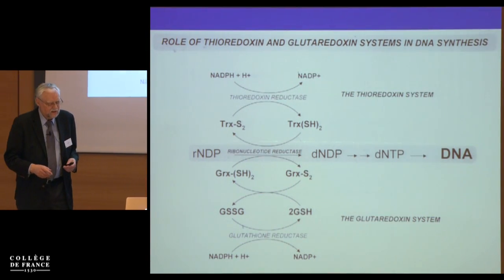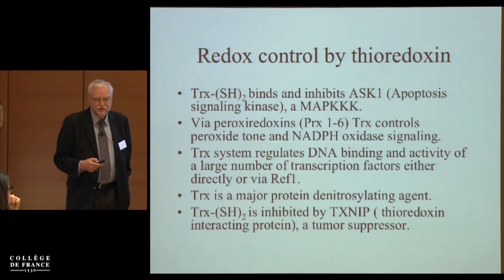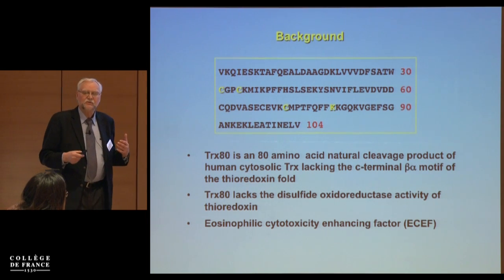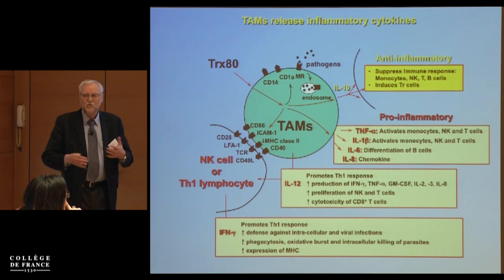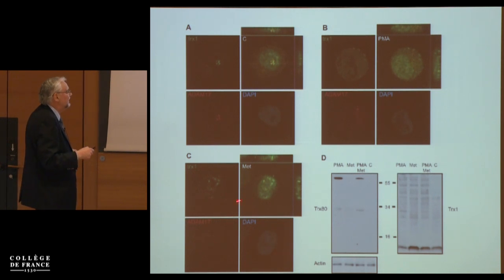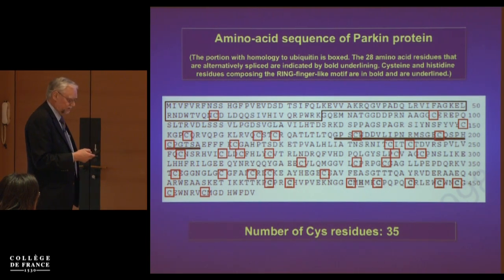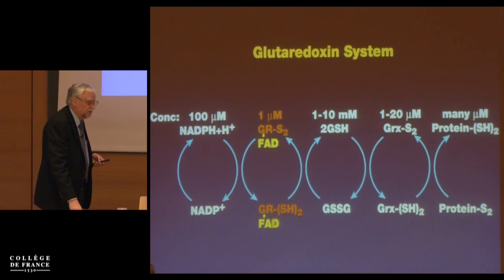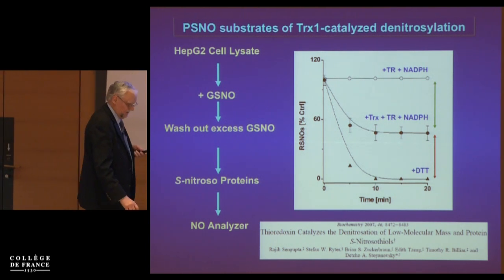Metabolic and Redox Signalling in the Retina... (4) - José-Alain Sahel (2015-2016)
Journée d'étude 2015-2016 : Metabolic and Redox Signalling in the Retina and Central Nervous System
Conférence du mercredi 16 mars 2016 : Metabolic and Redox Signalling in the Retina and Central Nervous System

Intervenant(s) : Arne Holmgren, Karolinska Institute, Stockholm